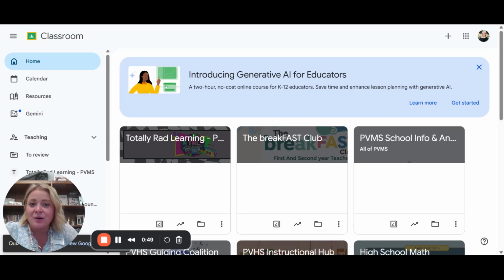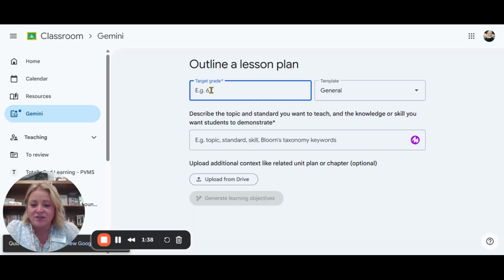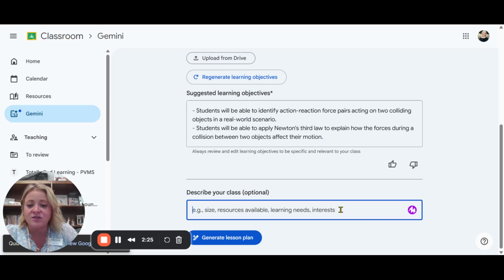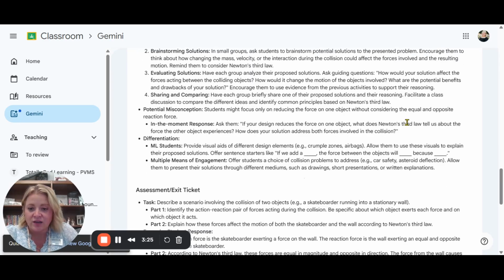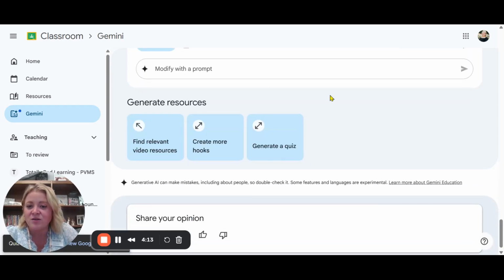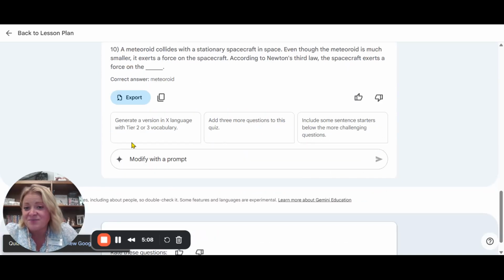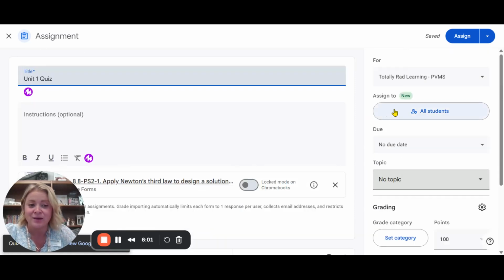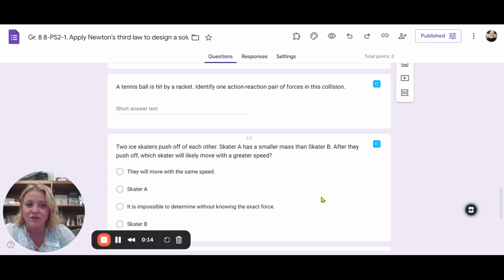Gemini Google Classroom Part 1